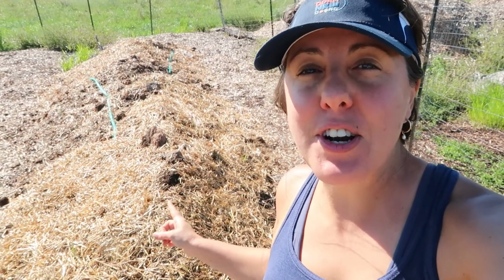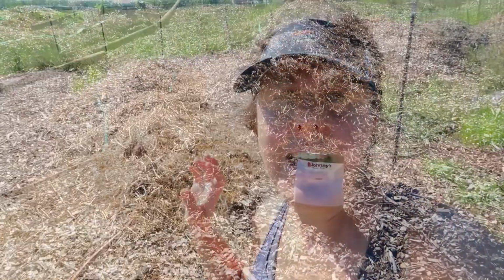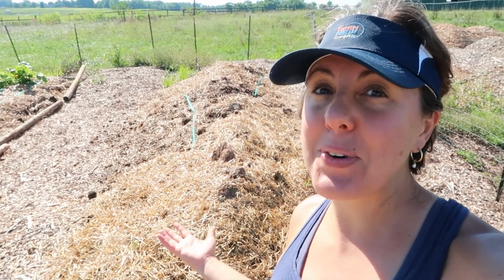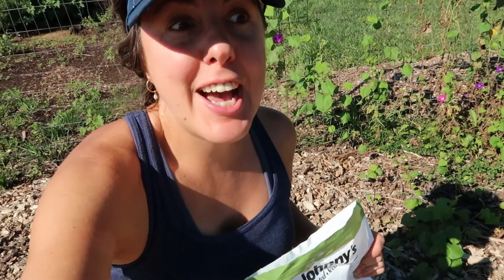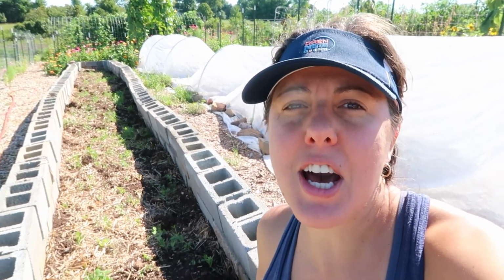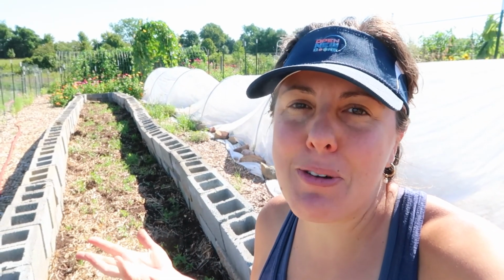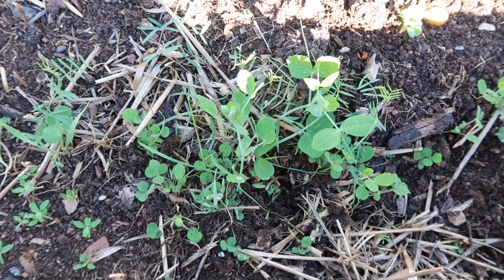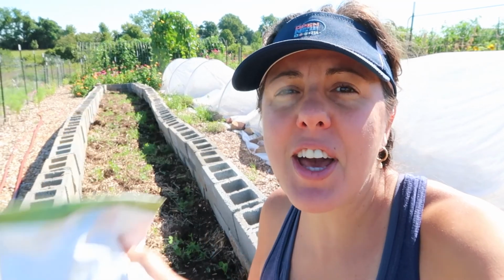How to Plant a Fall Cover Crop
Use a fall cover crop to feed the soil in your garden beds, suppress weeds, and hold the soil over the winter...↓↓↓Click SHOW MORE for links↓↓↓

Favorite garden basket
Favorite garden shears
Favorite garden trowel

Grow, preserve, eat, repeat!

Ditch the junk and turn your home into a whole foods haven with the Unprocessed Pantry Guide